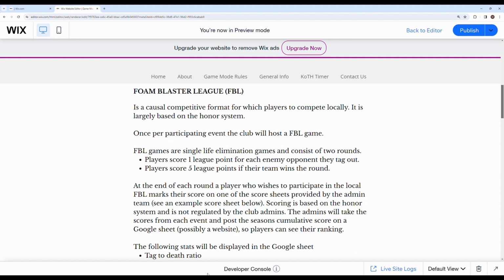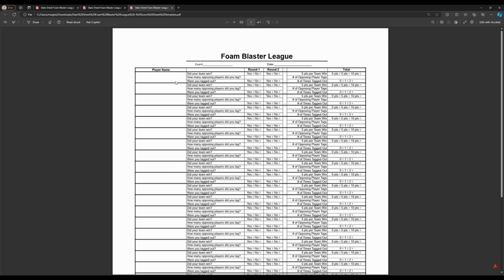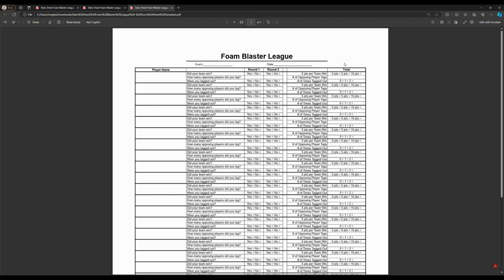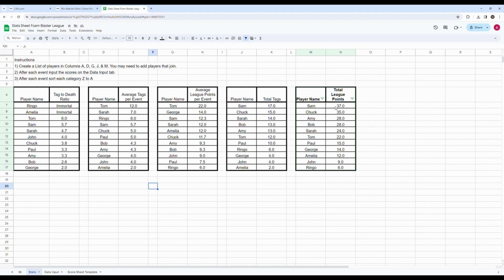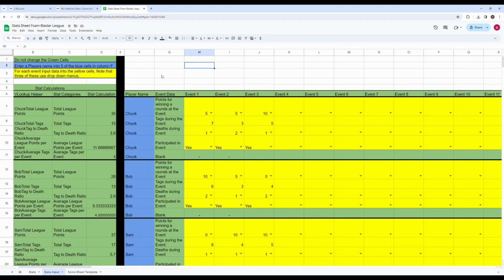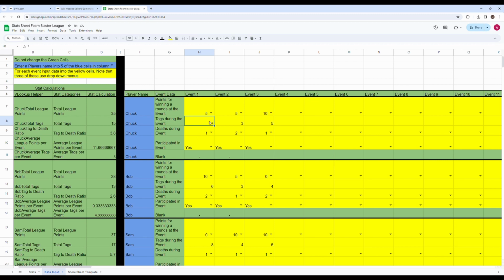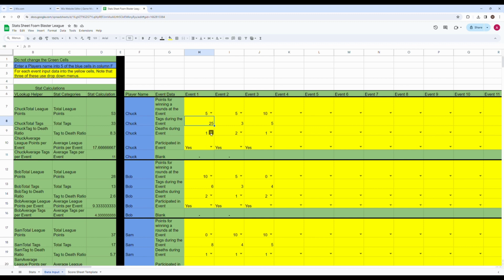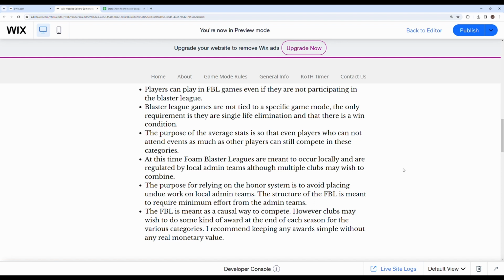Foam Blaster League Overview Video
The purpose of this video is to explain what the Foam Blaster League is.